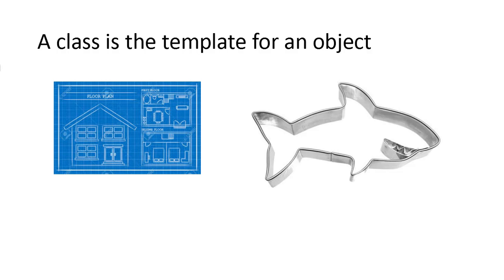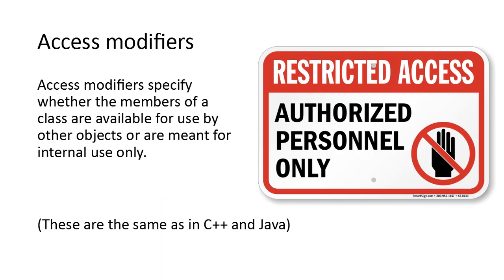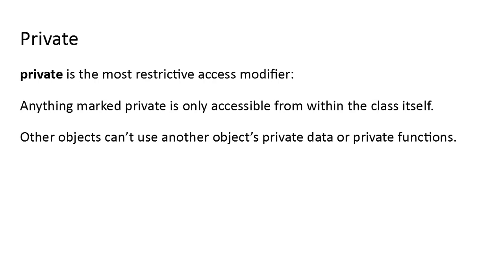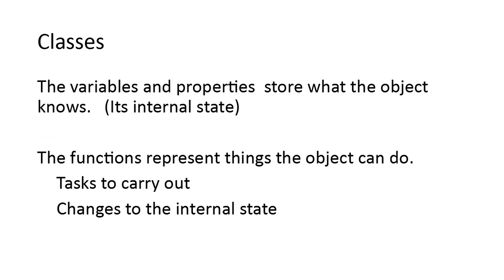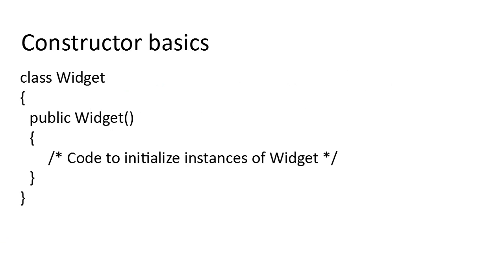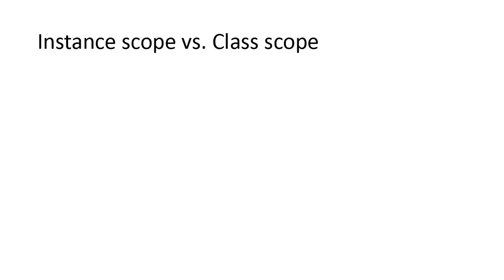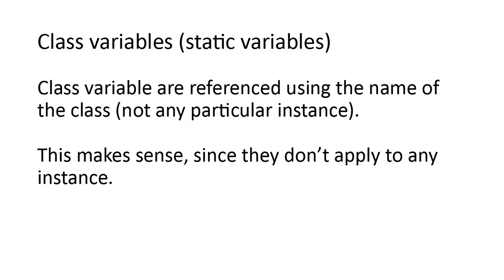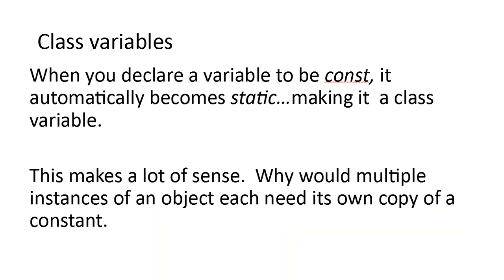Classes in C#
Review of classes.